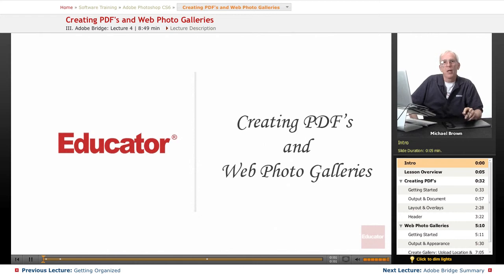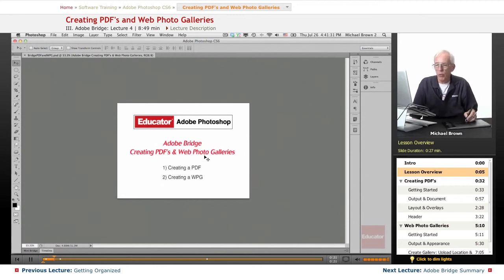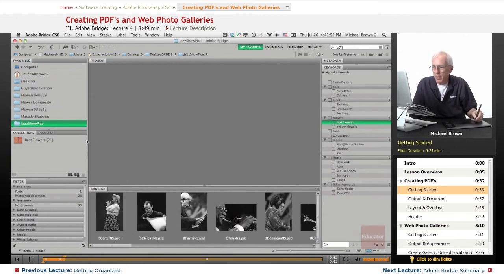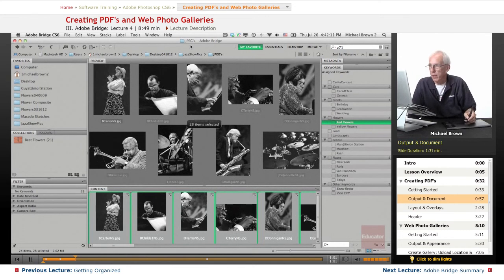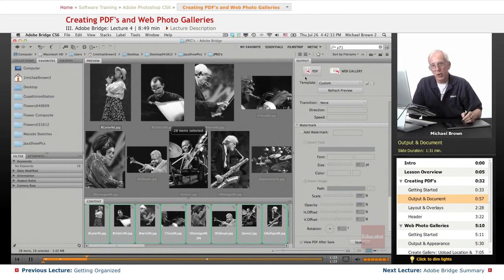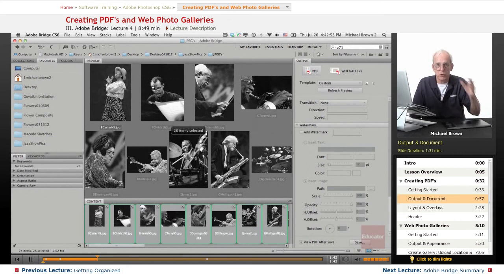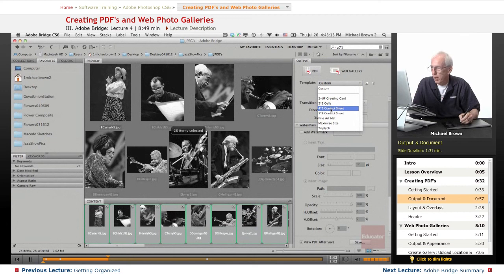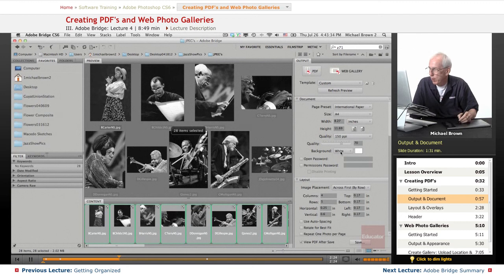"Creating PDF's and Web Photo Galleries" | Adobe Photoshop CS6 with Educator.com